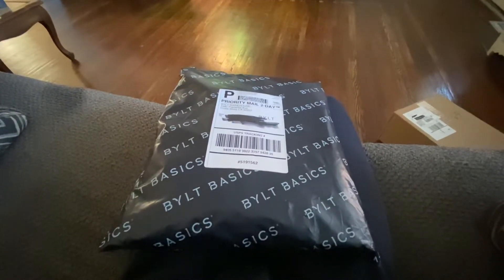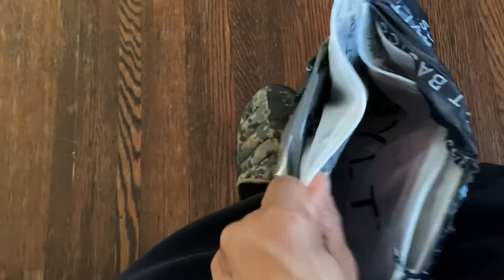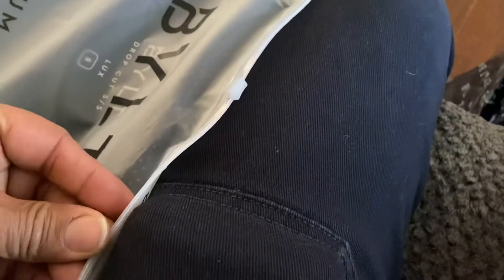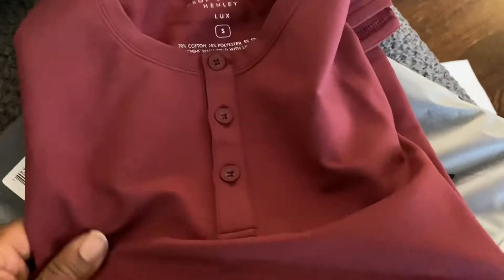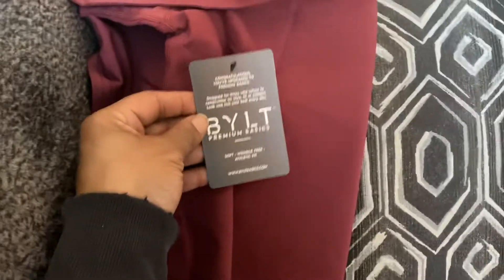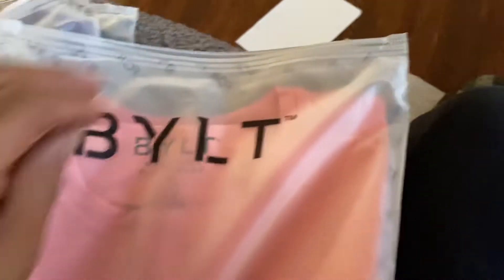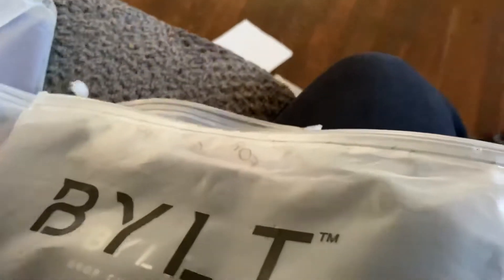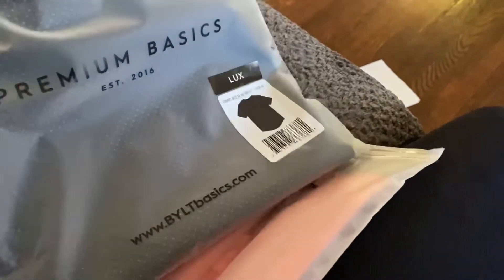BYLT Basics , clothes, T-shirts , Athletics ,un-bagging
New pick ups